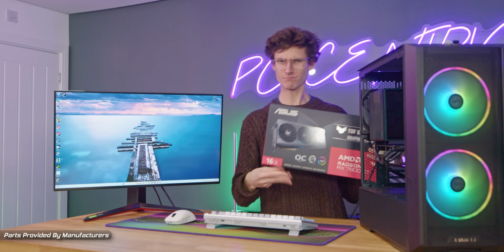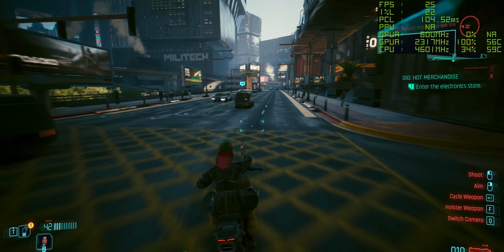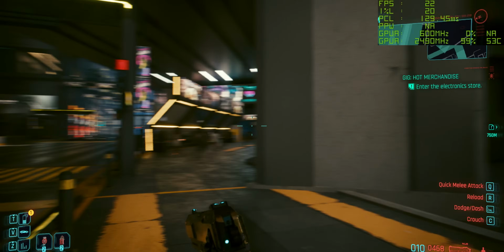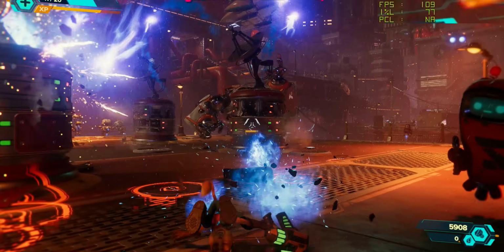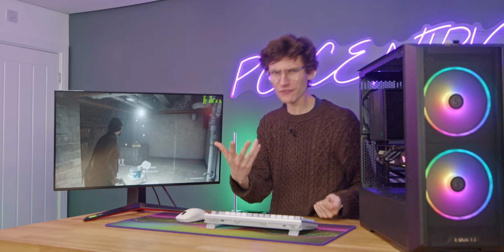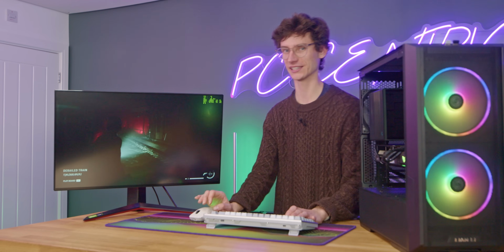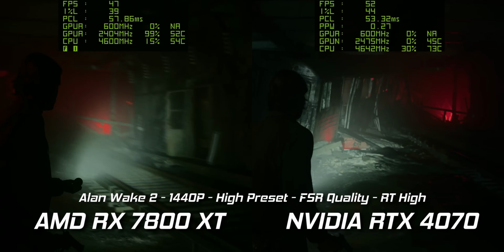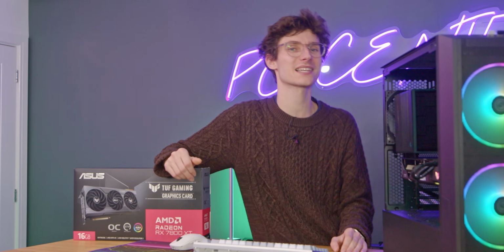We Were Wrong About AMD...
Are AMD Graphics cards BAD at Ray Tracing?! This pc gaming graphics card test looks at ray tracing gameplay on the RX 7800xt pc build, vs the rtx 4070 to see amd vs nvidia!
⭐ (AD) Corsair 6500X at Corsair | at Newegg

Lian Li Lancool 216 case
ASUS ROG STRIX X670E-F Pro
Ryzen 7800x3D CPU
32GB G Skill z5 DDR5 RAM
Kingston KC3000 SSD 2TB
NZXT C1000 Power Supply

Products provided out for review without direction or payment from the manufacturer for inclusion in this video.

00:00 Is AMD BAD At Ray Tracing?
01:18 Test System Overview
01:56 Cyberpunk 2077 4K Gameplay
03:32 Cyberpunk 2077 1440P Gameplay
07:01 Returnal Gameplay
09:15 Ratchet & Clank Gameplay
10:53 Control Gameplay
12:45 Alan Wake 2 Gameplay
16:11 Testing Against The RTX 4070
19:48 Final Thoughtsh